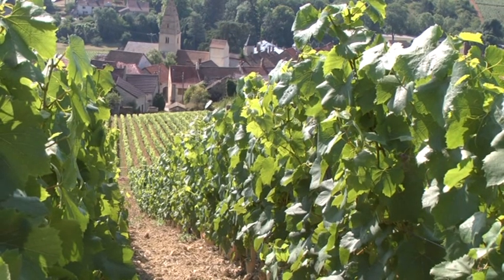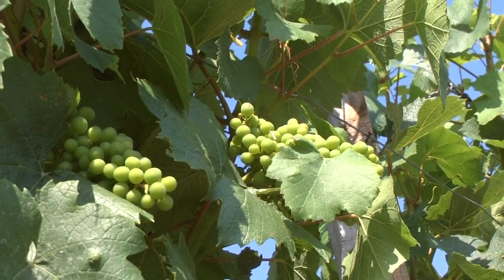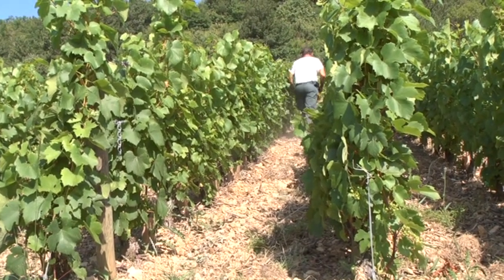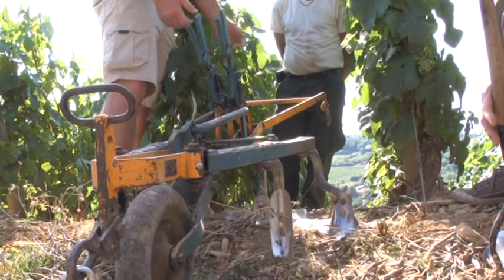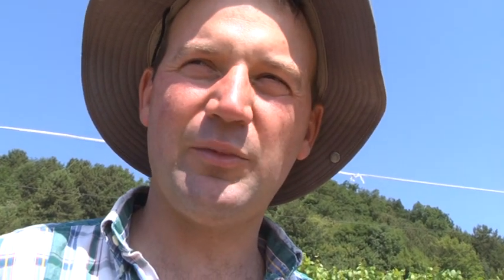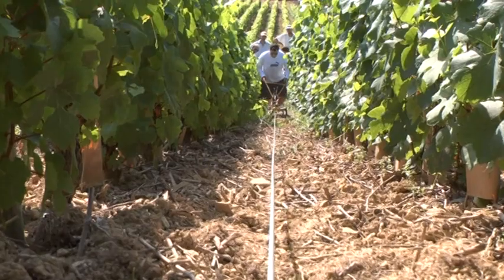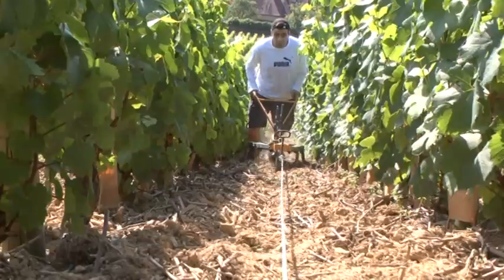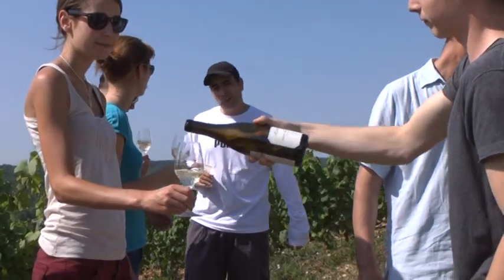Labour au treuil dans les vignes de Bourgogne - Domaine Hubert LAMY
lieu : Derriere Chez Edouard Haute densité Domaine Hubert LAMY
date : Juin 2011
de Jean Luc Charrier